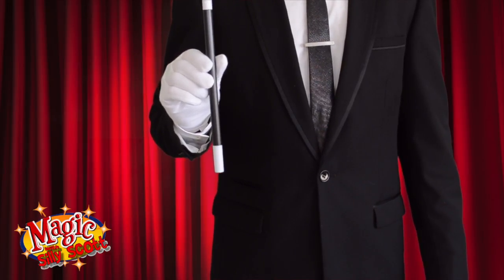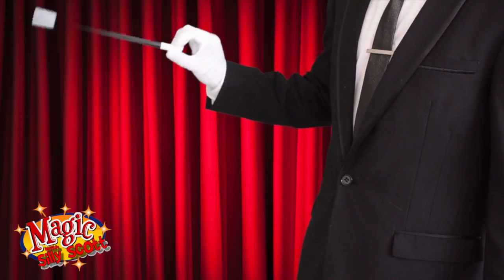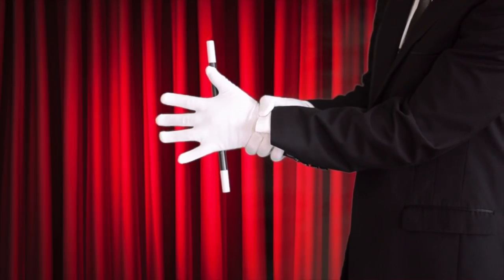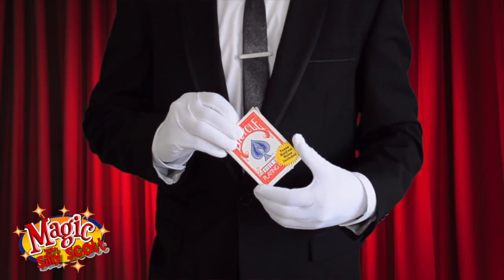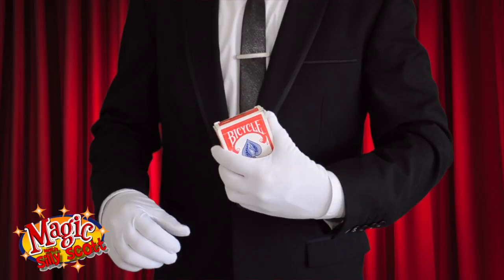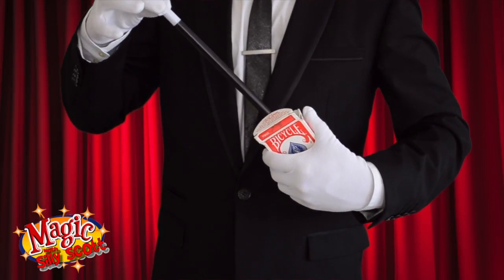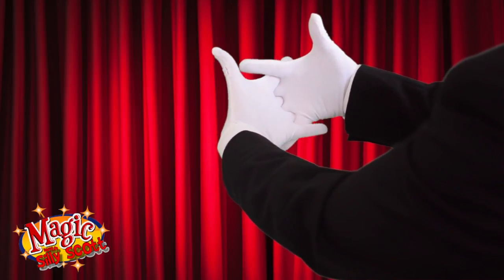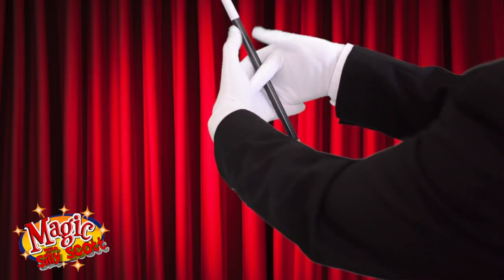Silly Scott's Magic Wand Tricks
Silly Scott's Wand Tricks